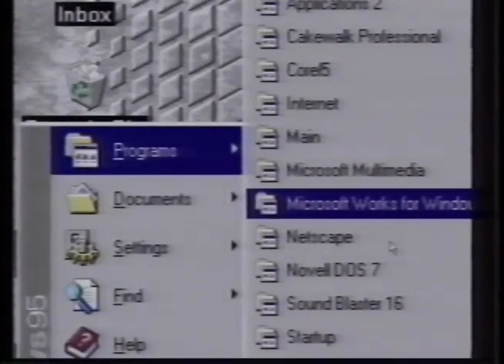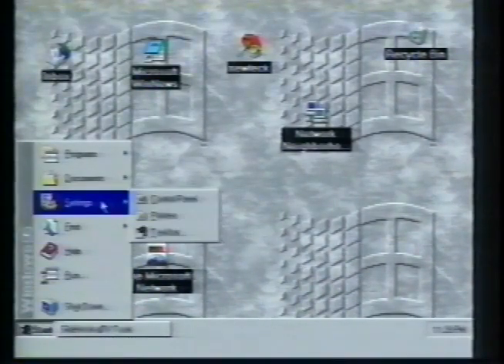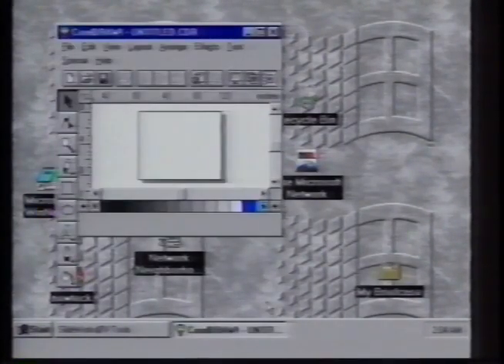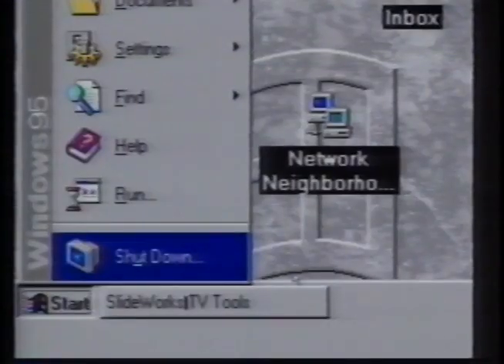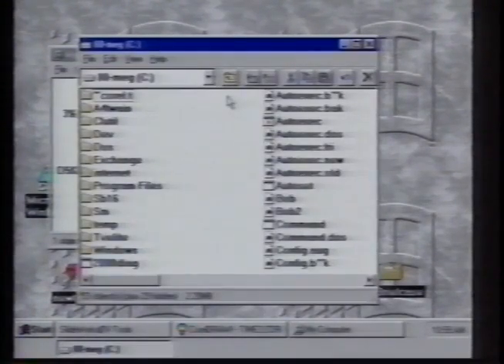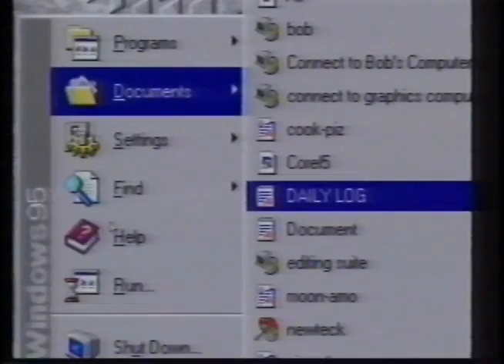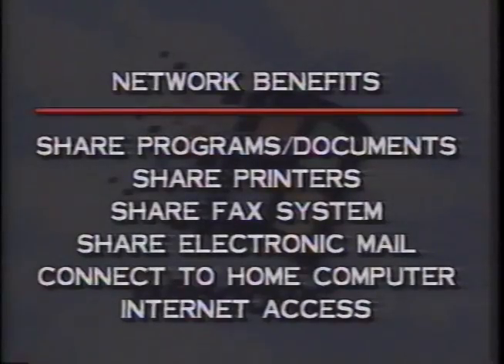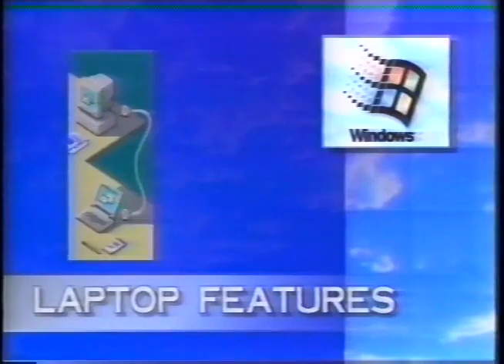Microsoft Windows 95 Instructional Video Course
Instructional Video Course From 1995

Bitcoin: 1FMVun7iqhoFebSERzUAuBDFJwXLV25p8d
Ethereum: 0xeb56469DF1A1515d79511F06dd3d000E875027A5
Solana: 962WZUZQAzBDXydWqKNU4FhrXoEii8YdmNUQkqj2h9kP